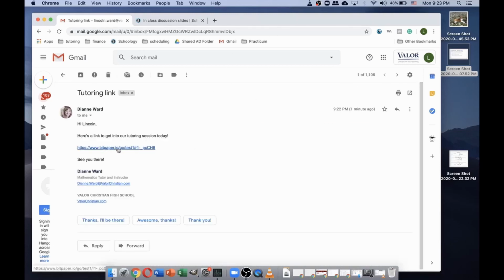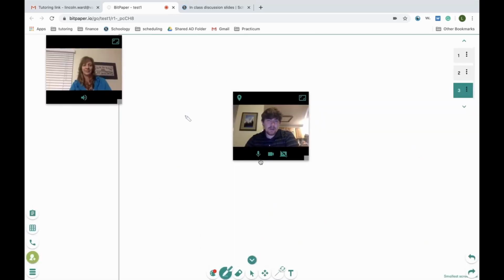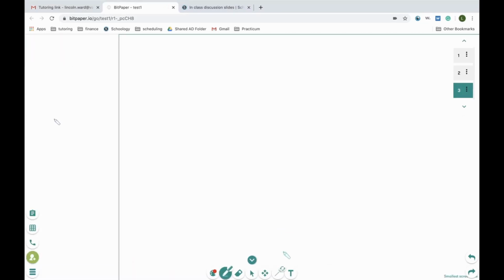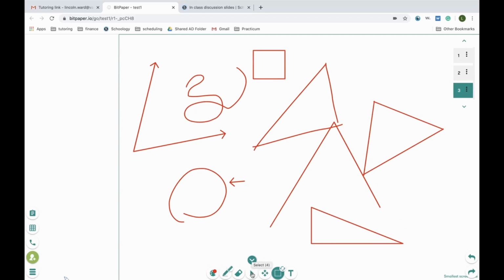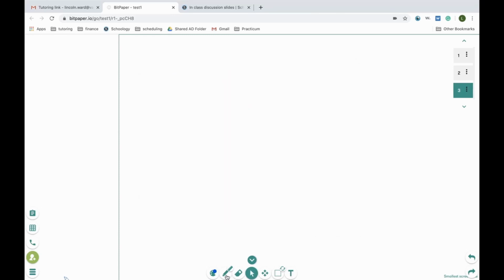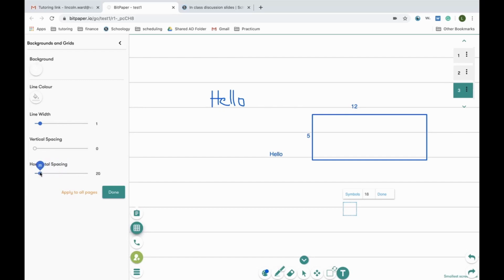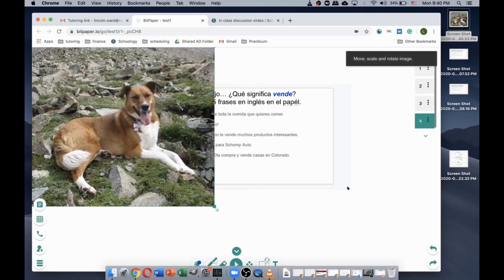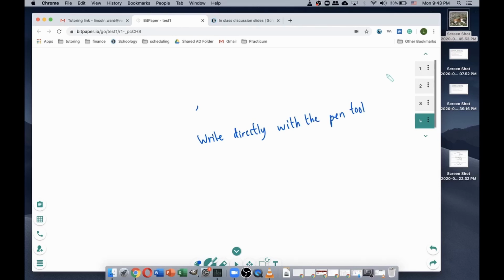Bitpaper Tutorial for Students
NOTE: One thing I forgot to mention is that when you join a call for the first time, Bitpaper will ask you to sign in with your Gmail account and may need some security permissions from your computer. This is normal!
This video is a brief introduction to one of the platforms that we of the Valor Academic Support Department will be using for tutoring during this time of remote learning. It is specifically directed toward current students who have not used Bitpaper before.

Also, sorry about the audio issue at 10:17 : )